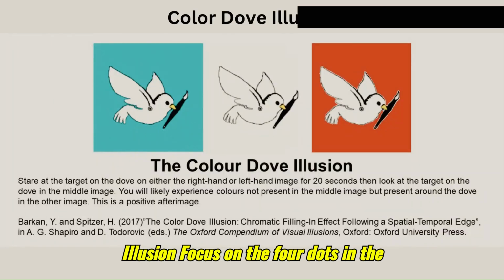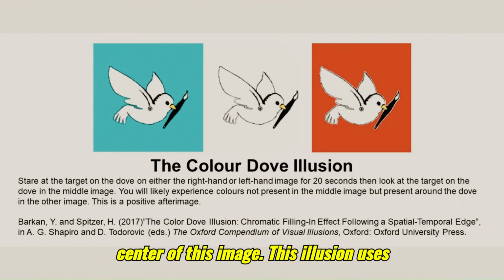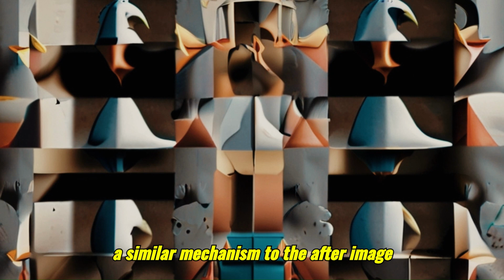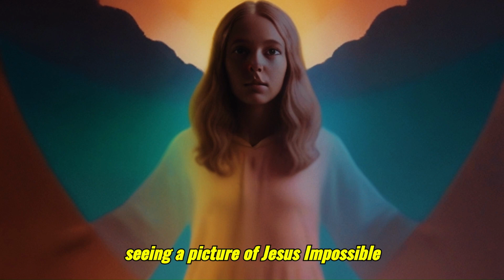Every Mind Bending Optical Illusion Explained!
Get ready to have your mind blown! In this video, we delve into the fascinating world of optical illusions and uncover the secrets behind some of the most mind-

bending visual tricks. From the Ponzo Illusion to the Müller-Lyer Effect, we'll explain how these illusions play tricks on your mind and challenge your perception of reality. Join us as we explore the science behind these captivating phenomena and unlock the mysteries of the human brain. Get ready to see the world in a whole new way!

Dive into a world of fascinating facts and discoveries with FactopiaFables! 🌍 From jaw-dropping science to mind-bending history and everything in between, our channel is your go-to source for amazing facts and trivia. Join us as we uncover the mysteries of the universe and reveal the secrets of the past.